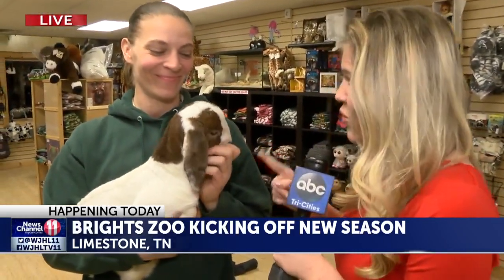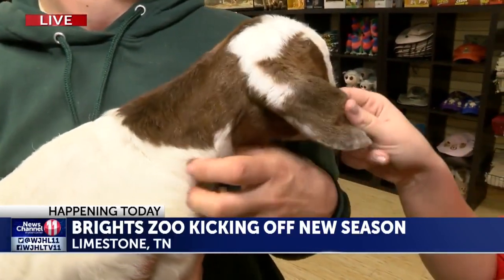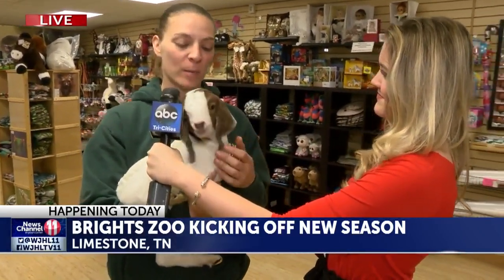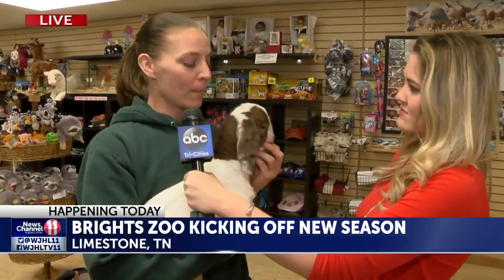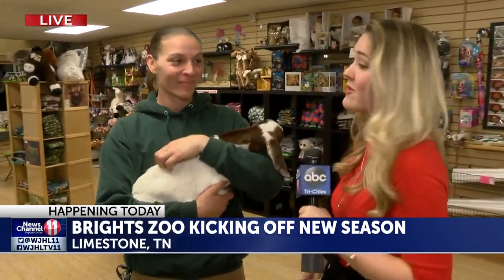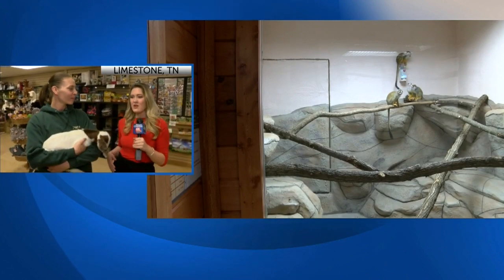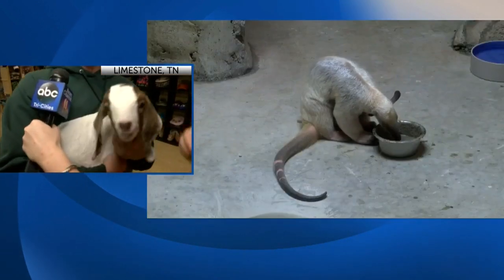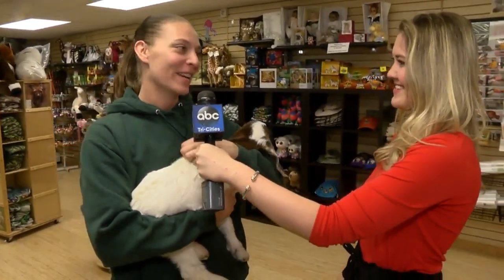Brights Zoo kick off 2019 season with exhibits today